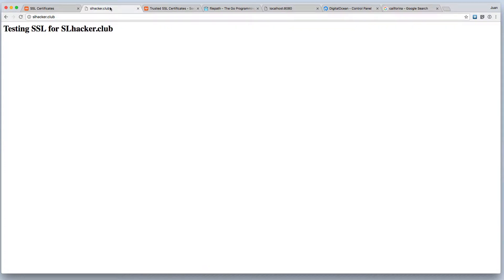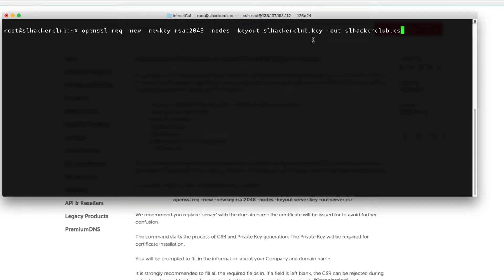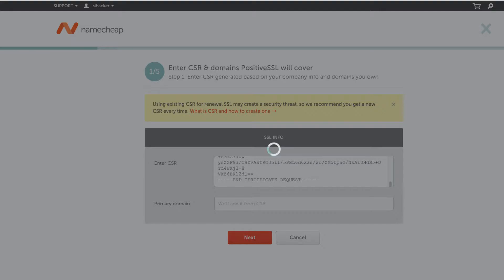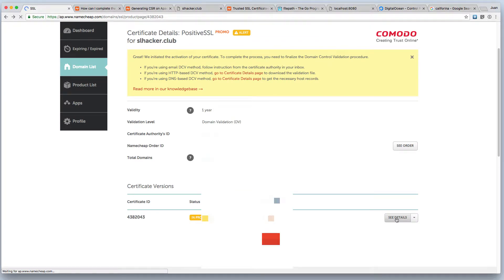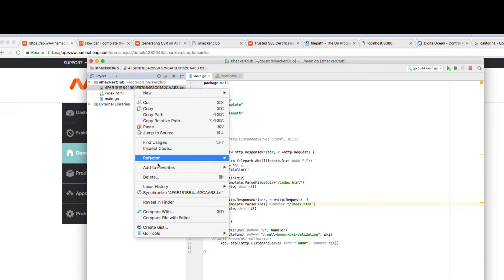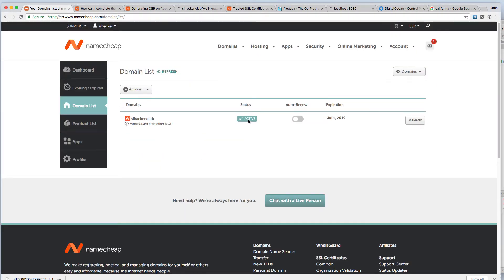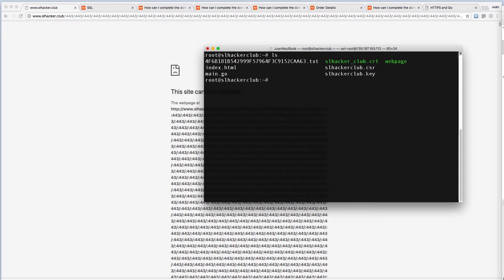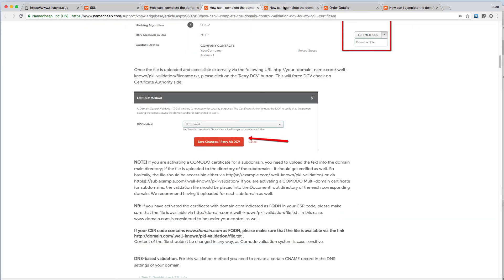Setup HTTPS with SSL and Golang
Setup a secure HTTPS Site with Golang using a SSL certificate from Namecheap